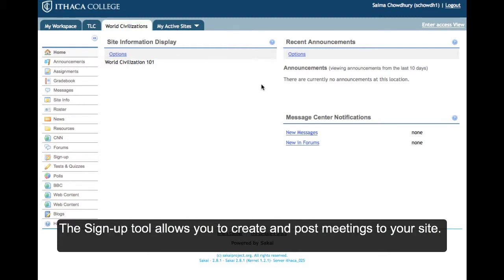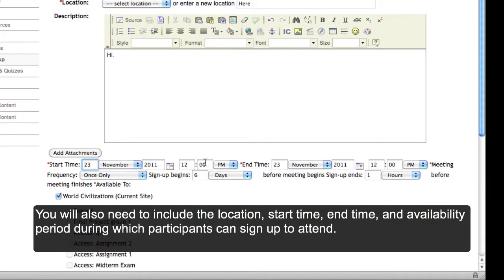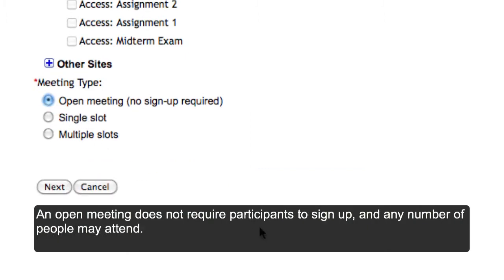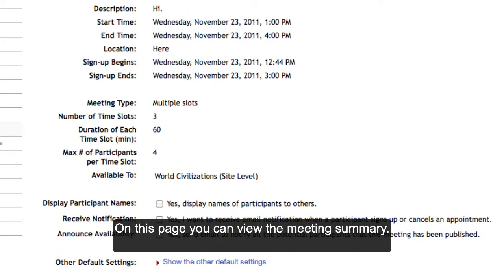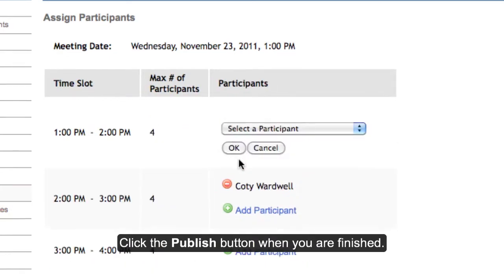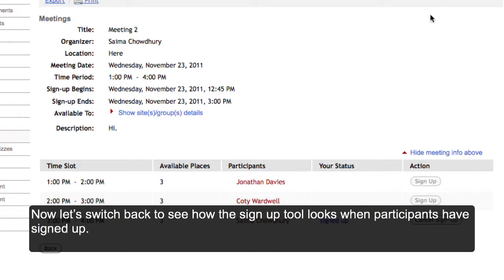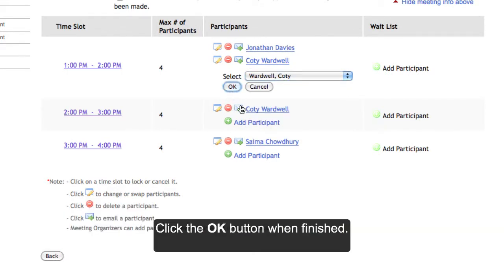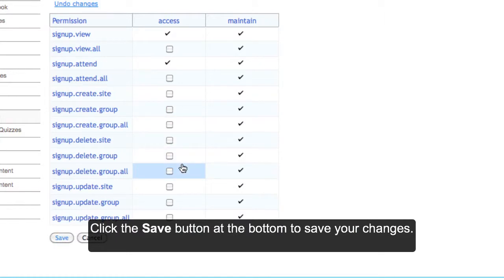Using the Sign Up Tool in Sakai